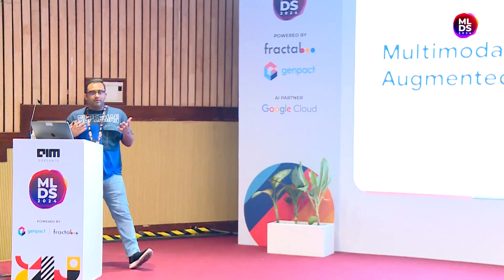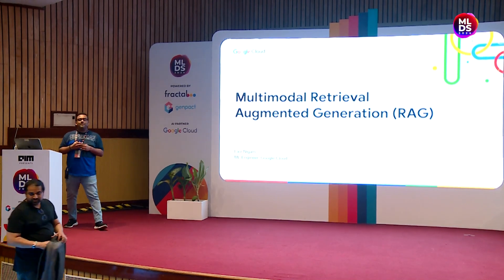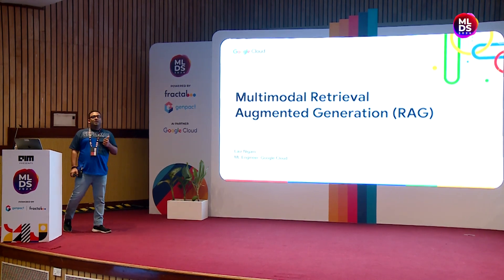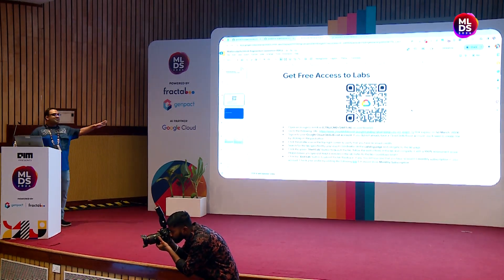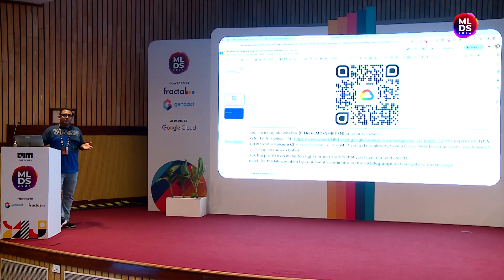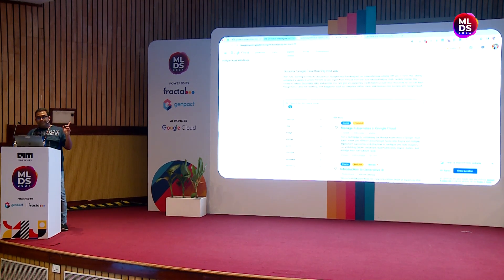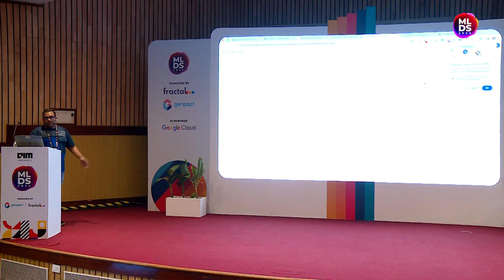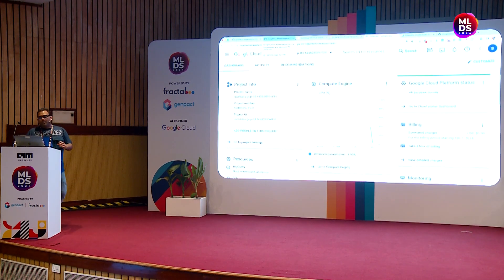Introduction to MultiModal RAG with Gemini on Google Cloud | Lavi Nigam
RAG typically uses external data sources only based on text. With Gemini Pro Vision and multimodal embeddings, you can now perform multimodal RAG on text and images. In this session, you will gain hands-on experience by performing multimodal RAG on a financial document that contains both text and images (charts, diagrams).